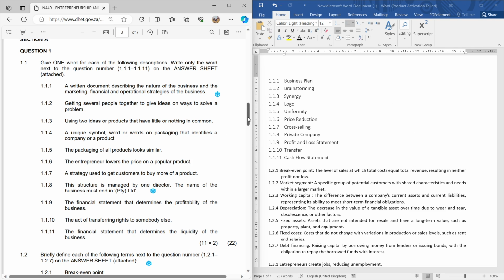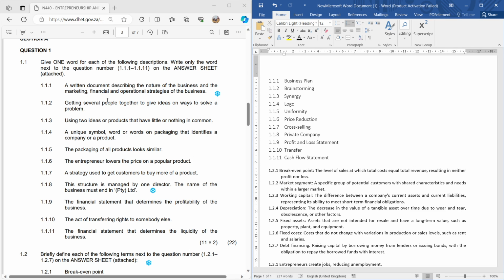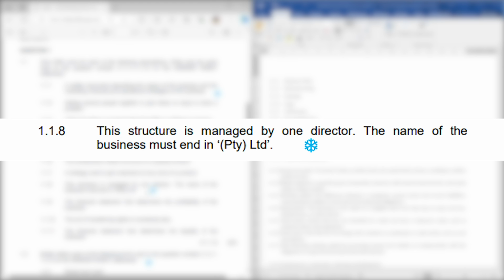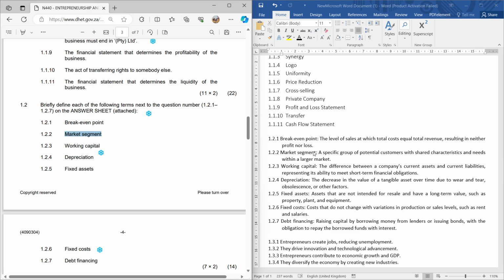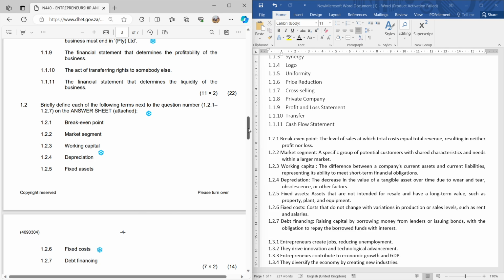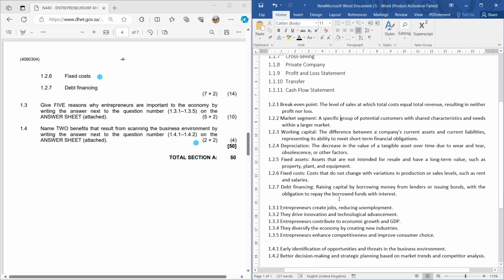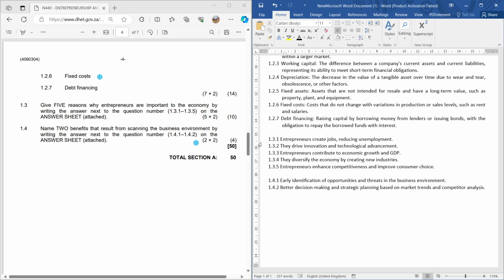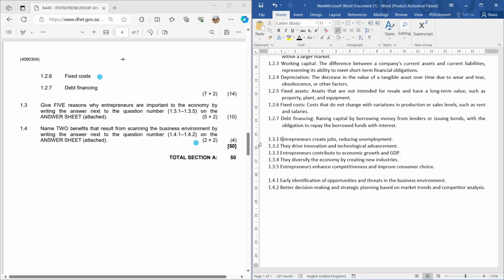ENTREPRENEURSHIP & BUSINESS MANAGEMENT N4: PREVIOUS QUESTION PAPER EP1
ENTREPRENEURSHIP & BUSINESS MANAGEMENT N4

Topic: Answering a Previous Exam Question Paper from (November 2019).

DESCRIPTION

Join Mr Doctor 'Doc' Khoza as he answers a previous question paper for EBM N4 students.

HASHTAG #